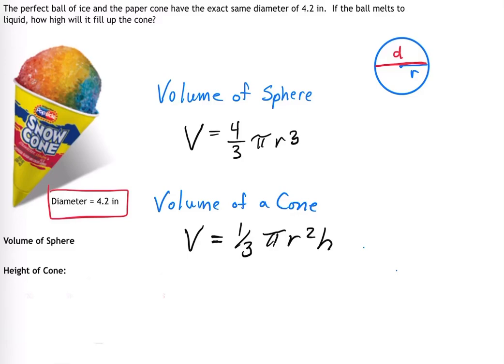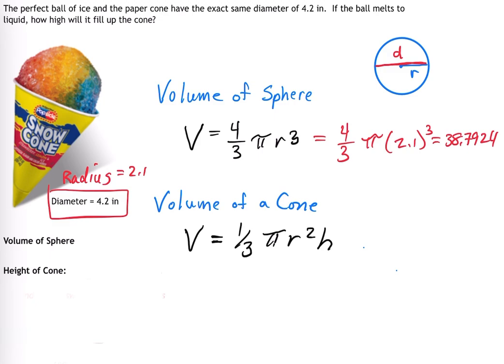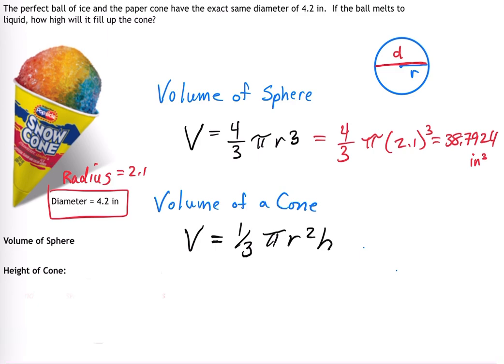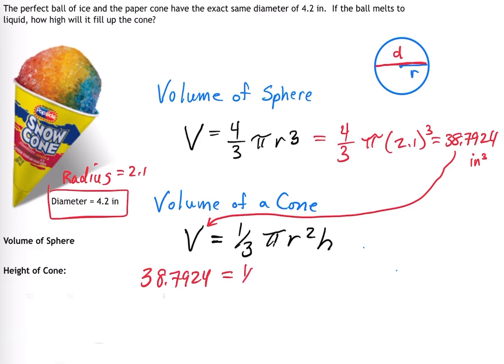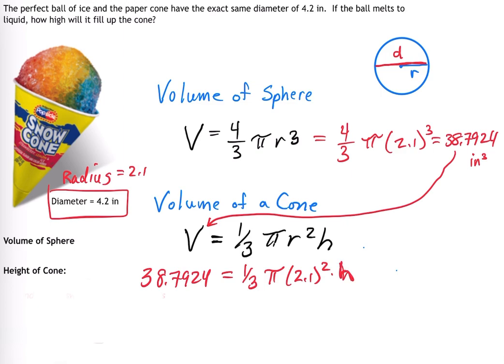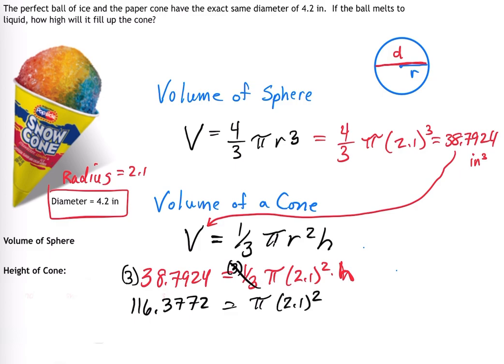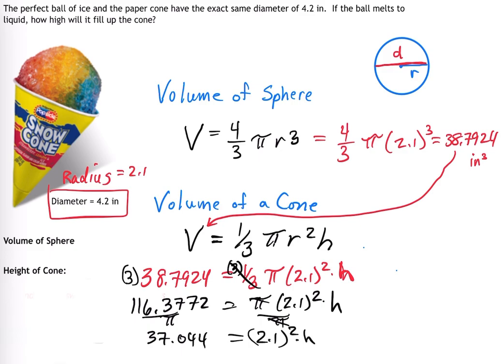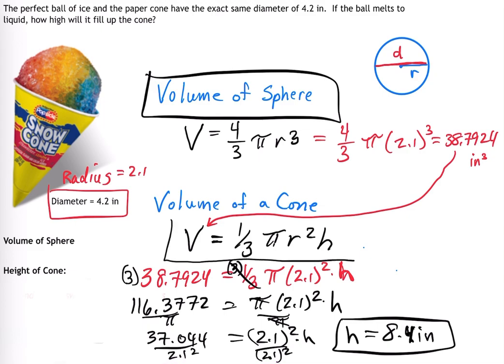Volumes of Cones and Spheres Solving for H problem.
This video walks through a volume problem that involves spheres and cones where they solve for a missing height.